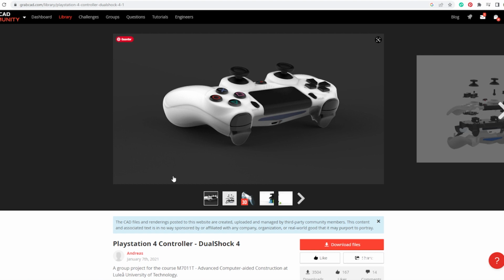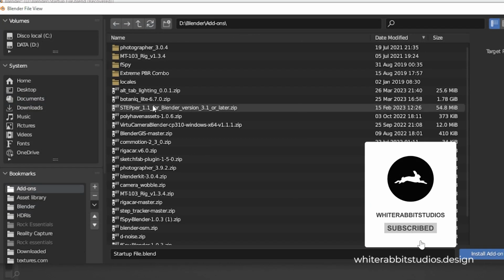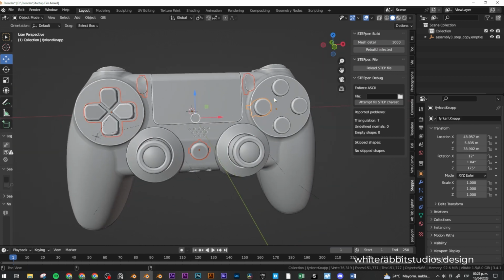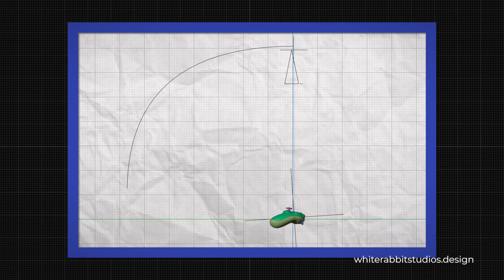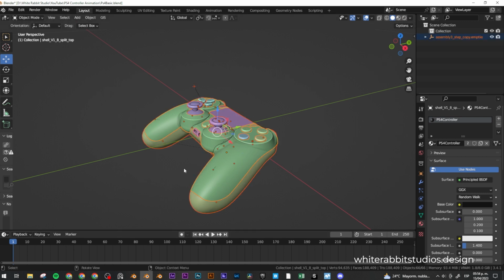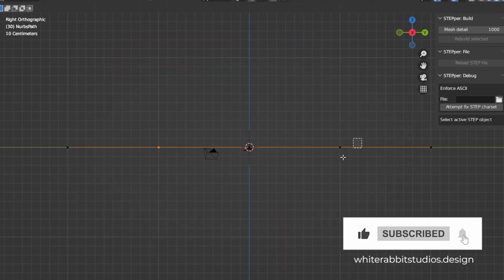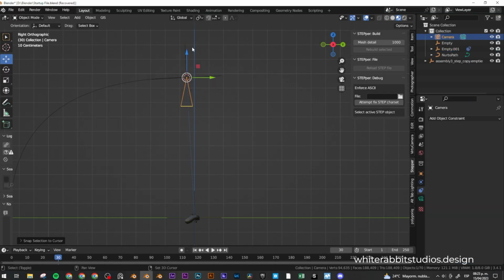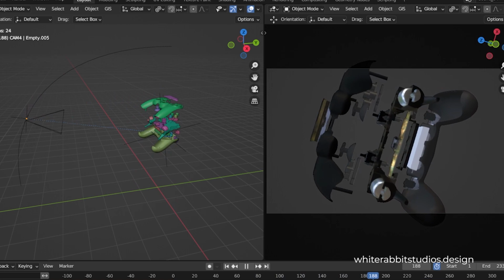PS4 Controller Exploded View Animation | TUTORIAL